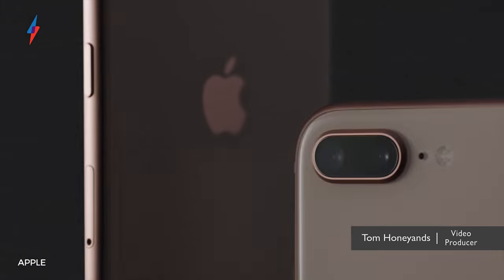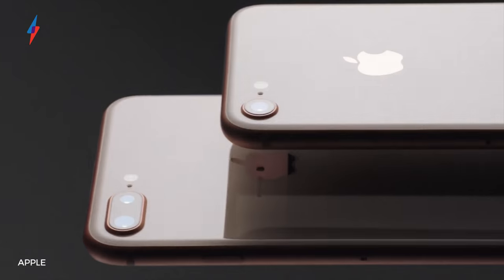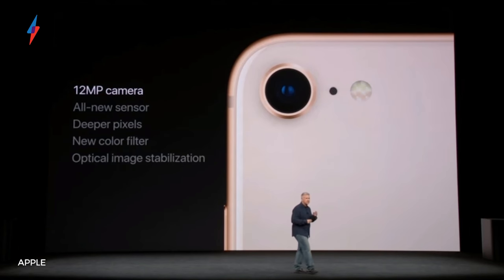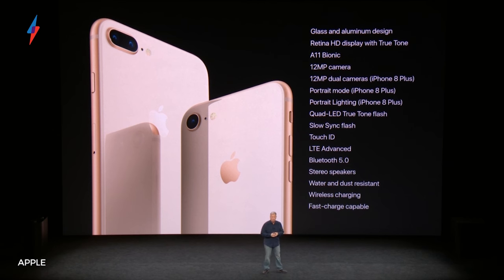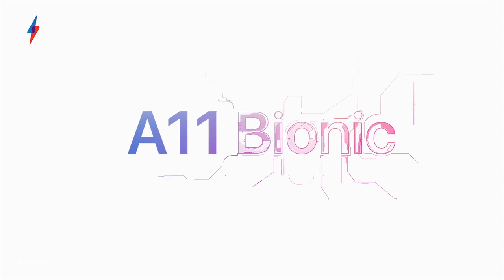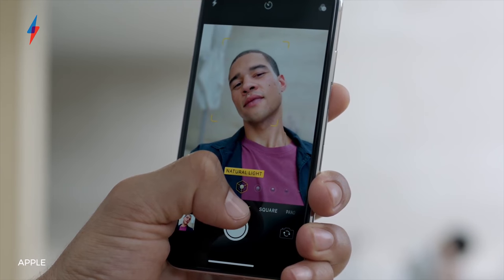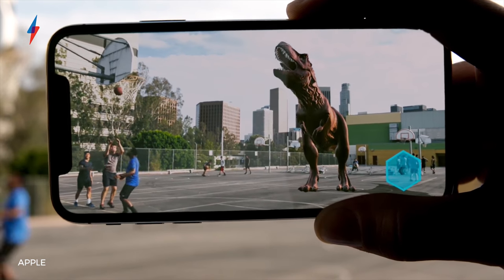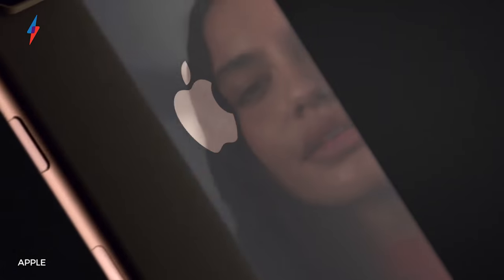iPhone 8 vs iPhone X - Which Should You Buy? | Trusted Reviews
Apple have unveiled the new iPhone 8, iPhone 8 Plus and the super premium new iPhone X - but what's the difference and which should you buy?